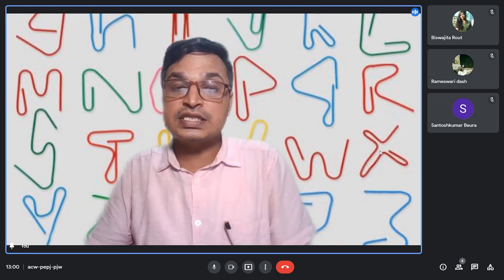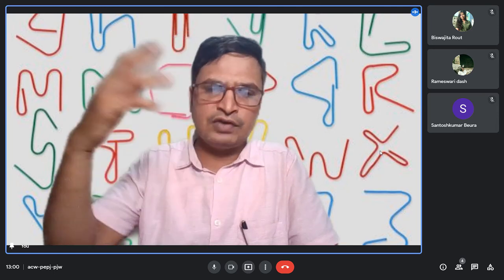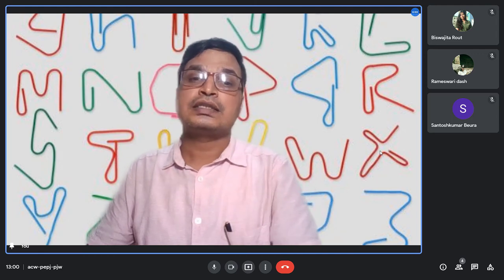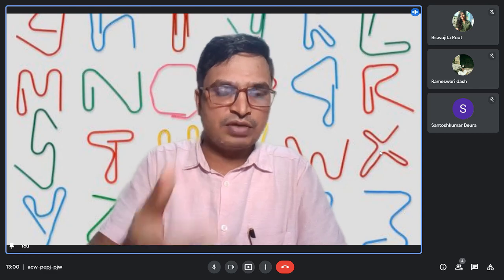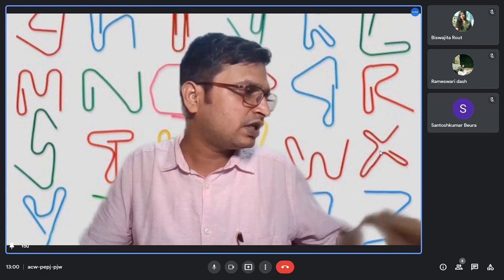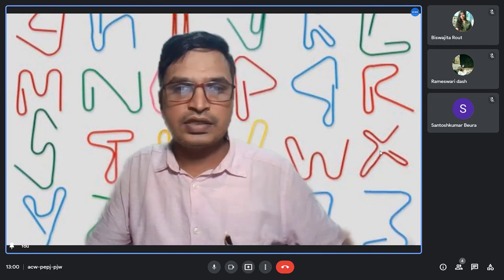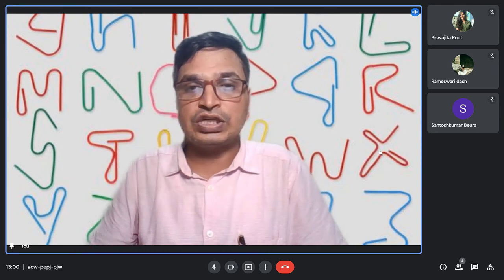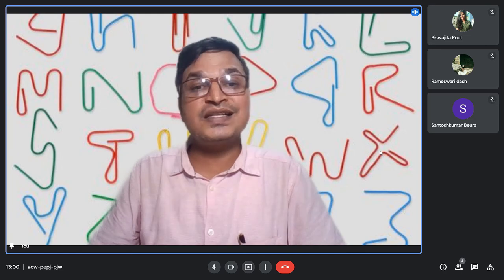Compatibility of teacher preparation and teacher development inputs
Recording of the online class taken for the M.Ed. 4th Semester students of University Department of Teacher Education (UDTE), Utkal University
Topic of Discussion: Compatibility of teacher preparation and teacher development inputs with the existing school curricular requirement
Lecture by: Gautam Kumar